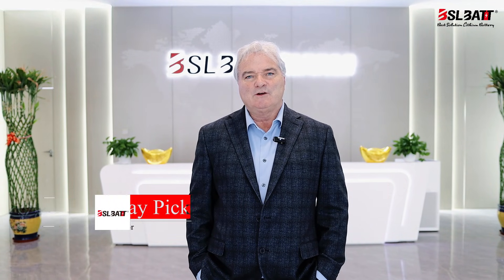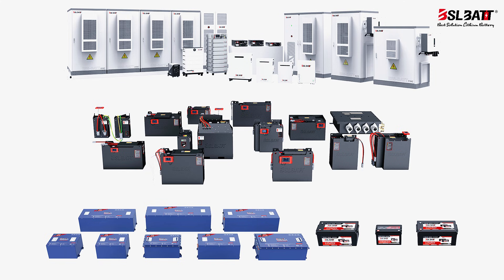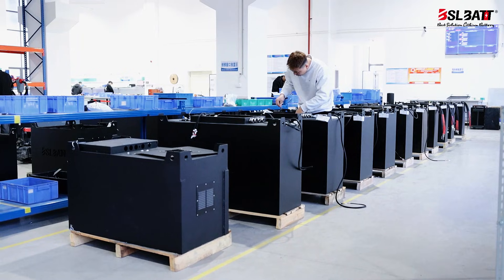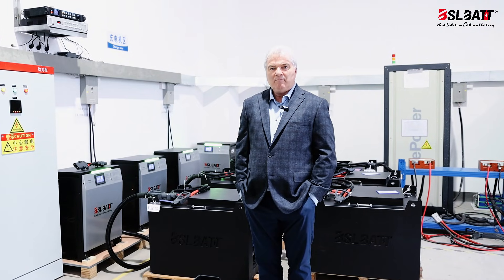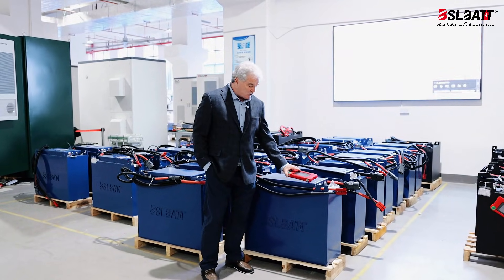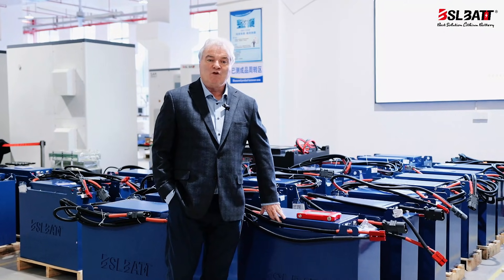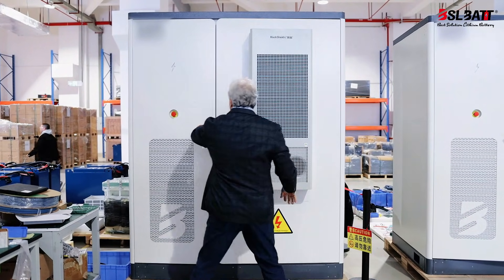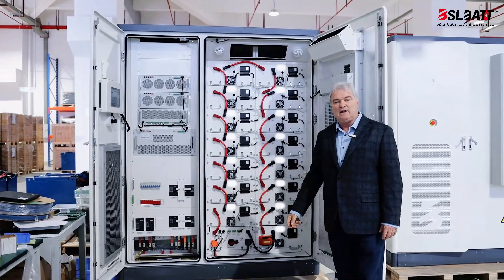BSLBATT New Energy Factory | Energy Storage, Lithium Fork, Power Batteries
😀Murray Pickrem, Director of North American Sales. Today I want to take you to our excellent BSLBATT factory. In the field of batteries, technological innovation is the cornerstone of our work. As a professional lithium-ion battery manufacturer with more than 20 years of experience in R&D and OEM services, we focus on the production of energy storage, forklift lithium batteries and low-speed power batteries.☀🔋⚡

👉Our products strictly comply with ISO/CE/UL1973/UN38.3/ROHS/IEC62619/CEC standards, and the quality is guaranteed. The company's mission is to develop and produce advanced "BSLBATT" (Best Solution Lithium Battery) series. Our innovation in battery technology has created the safest and most powerful batteries for many fields such as solar solutions, microgrids, home energy storage, golf carts, RVs, ships, industry, etc. Looking forward to working with you to create a better future🌎
(Learn more about the company and which products are right for you)
  / bslbattlithium
(latest product information, continuously updated)
🌍Official product website (material handling, stationary energy storage, electric vehicles, industrial equipment)